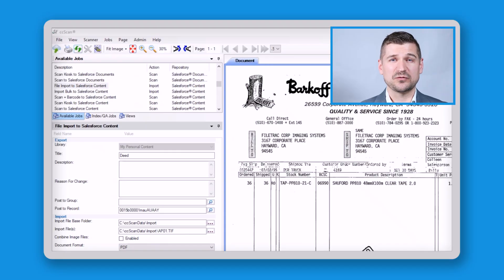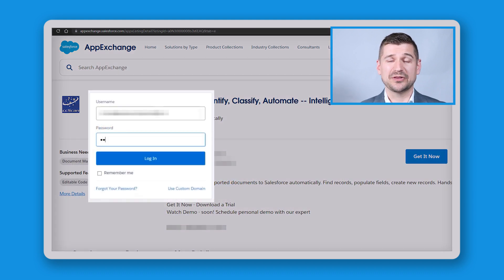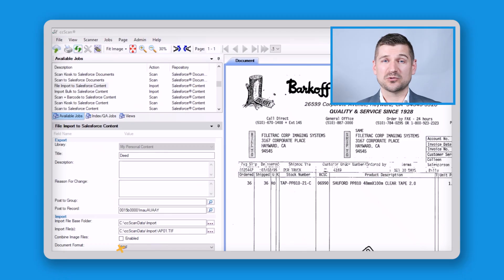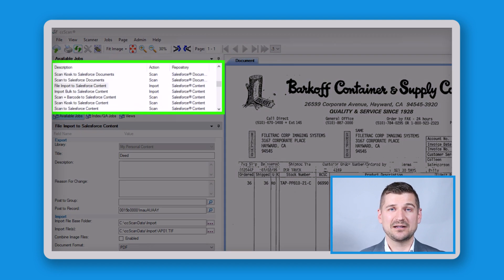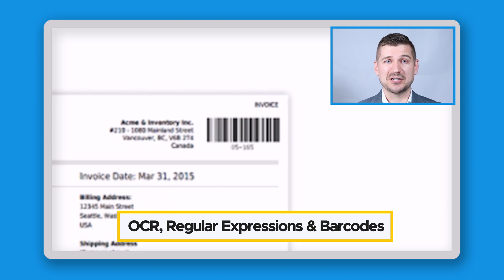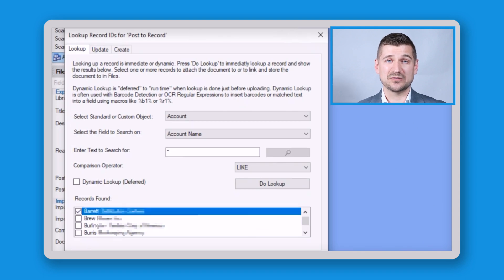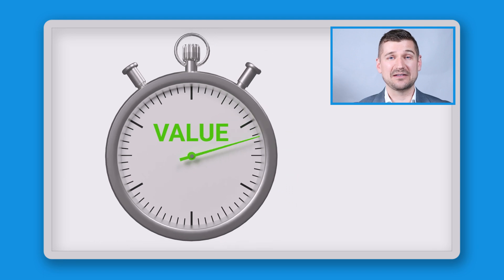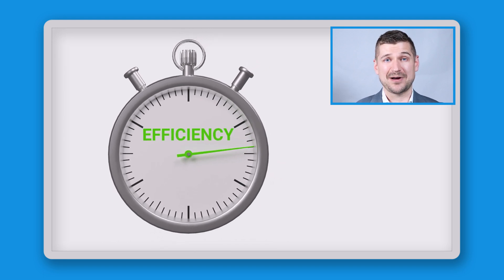📊 ccScan for Salesforce - Setup & Demonstration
✅ I review ccScan for Salesforce and tell you about some of its important functions. ccScan is software which makes it easy to import data into Salesforce and make more use of it once its there.

🏨 If you use Salesforce as part of a 1 to 1,000-employee organization, this video is for you.

CHAPTERS
0:00 Introduction
0:35 Download
1:23 Dashboard
2:05 Demonstration
5:09 Conclusion